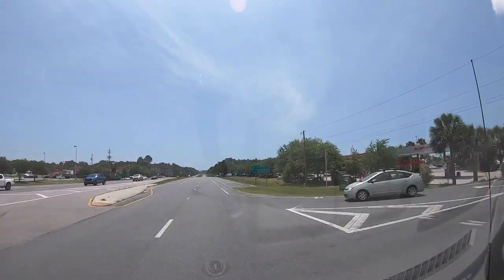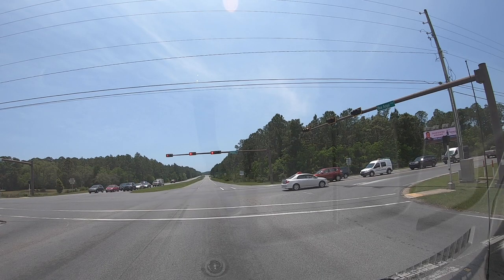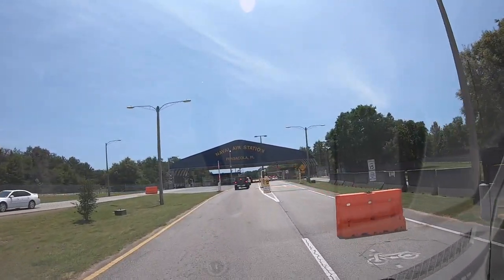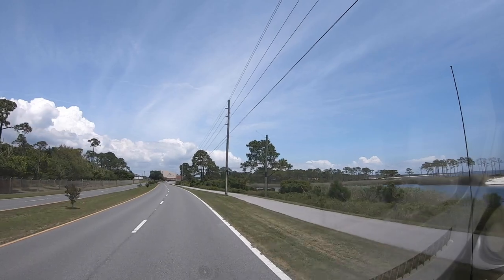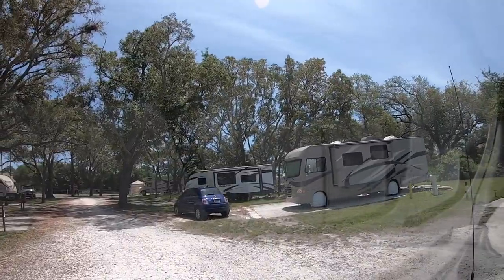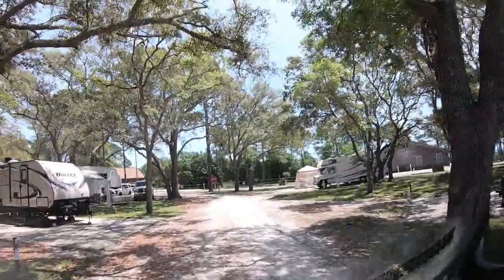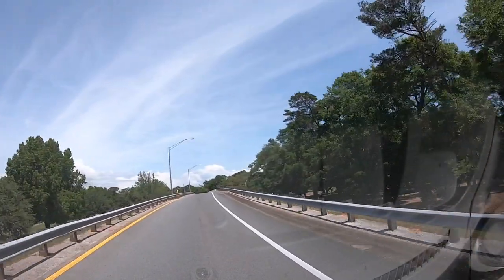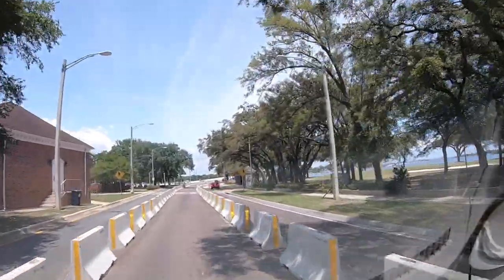Oak Grove Campground at NAS Pensacola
A windshield tour of Oak Grove Campground and comments on the National Museum of Naval Aviation and Barrancas National Cemetery.
Includes driving directions to NAS Pensacola from I-10 and entering the Blue Angel Parkway gate.

RV Trip Wizard is the best tool I have found to do all of your RV planning, maps & routes, park reviews, bridge/tunnel clearance and it also works as a GPS with the smartphone app.

Connect with Landing Zone Home